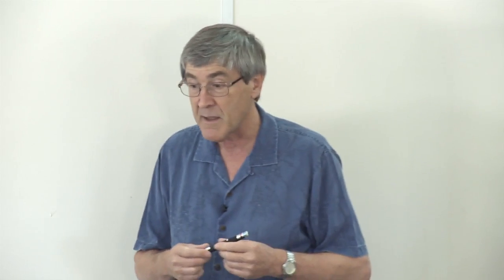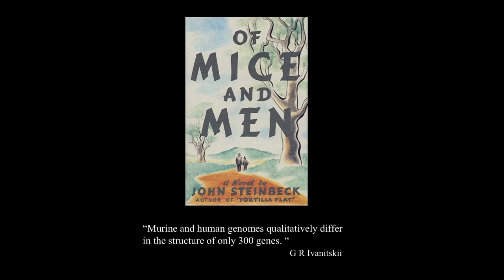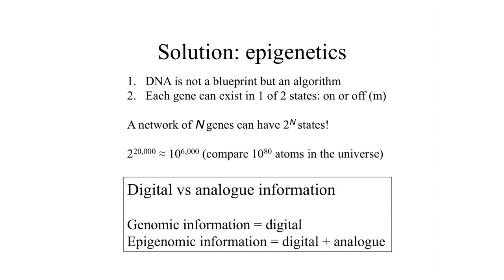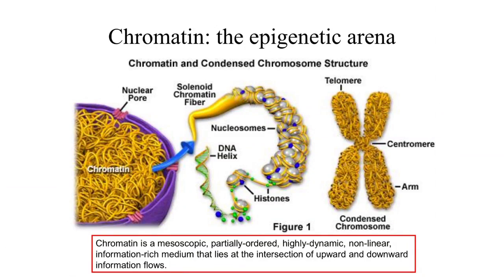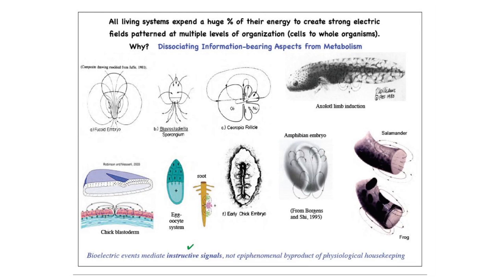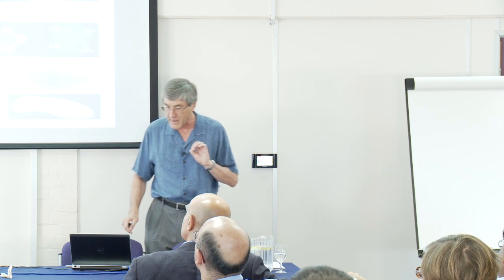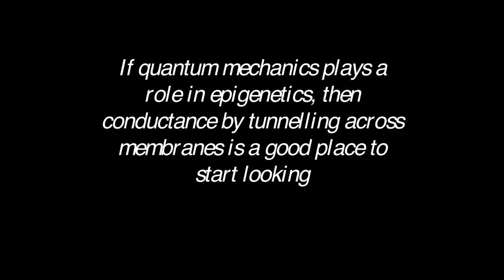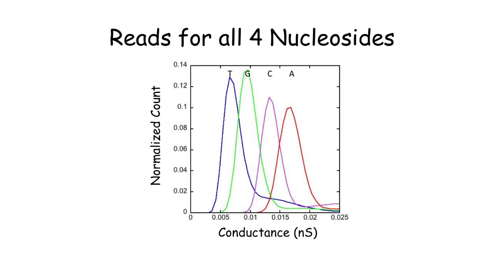Quantum Biology: Current Status and Opportunities - Paul Davies Keynote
Workshop "Quantum Biology: Current Status and Opportunities"

17 - 18 September 2012, University of Surrey, UK

Evidence has recently emerged that plants use a form of quantum computing to calculate how best to direct energy through their photosynthetic apparatus. Scientists have also discovered that birds, insects and other animals appear to use entanglement (what Einstein called "spooky action at a distance" to detect the earth's magnetic field). And there is solid evidence that enzymes, those metabolic workhorses that drive much of the action in our cells, use the process known as quantum tunnelling to accelerate chemical reactions.

The workshop sponsored by the Institute of Advanced Studies at the University of Surrey, BBSRC (Biotechnology and Biological Sciences Research Council) and MILES Programme at Surrey (Models and Mathematics in Life and Social Sciences) proved to be a great success and was attended by some of the leading researchers in this exciting new interdisciplinary field from across the world.
As well as Surrey's own Professors, Jim Al-Khalili (a theretical physicist) and Johnjoe McFadden (a microbiologist), speakers included Paul Davies (Arizona), Vlatko Vedral (Oxford), Greg Engel (Chicago), Greg Scholes (Toronto), Thorsten Ritz (UC Irvine), Alexandra Olaya-Castro (UCL), Nigel Scrutton (Manchester) and Jennifer Brooks (Harvard). Topics covered included reports on recent experiments in biology and the latest theoretical calculations to model a range of biological processes.

In bringing together such a diverse group of scientists, the workshop was hugely successful in sowing the seeds for future collaborations and potential funding opportunities for further research. Most importantly, it has established the work being carried out at Surrey on the international scene.

In order to consolidate and grow local research interest in the field, the University of Surrey will be holding regular research seminars on quantum biology throughout the current academic year, funded by BBSRC, given by some of the leading researchers in the field.
A dedicated Quantum Biology website featuring forthcoming events and news will be available soon. Please check Workshop Report page for updates.